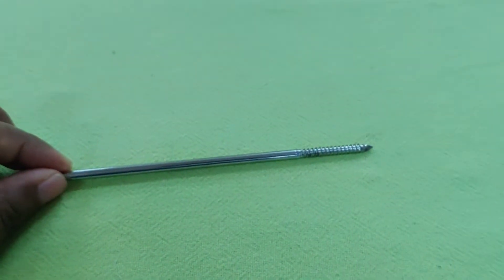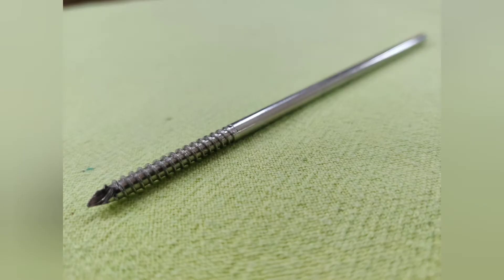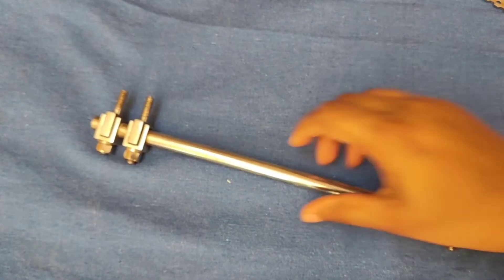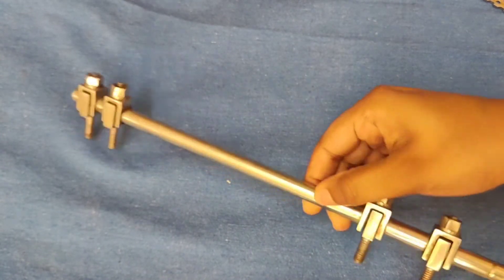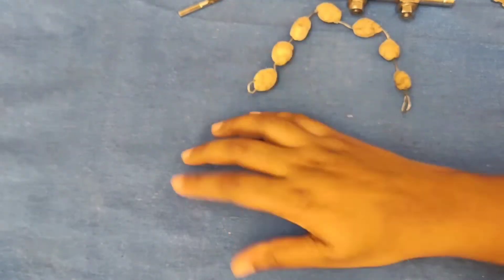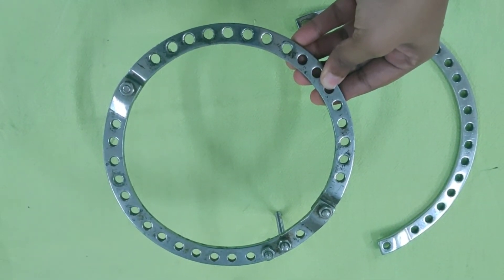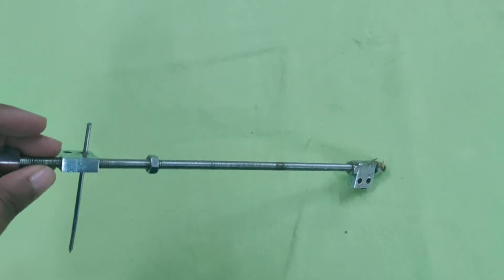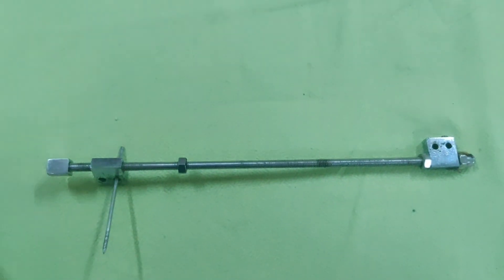Orthopaedic implants/ external fixators/clinical